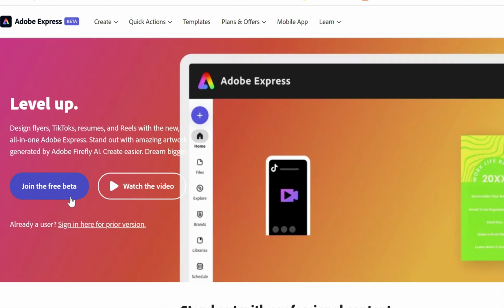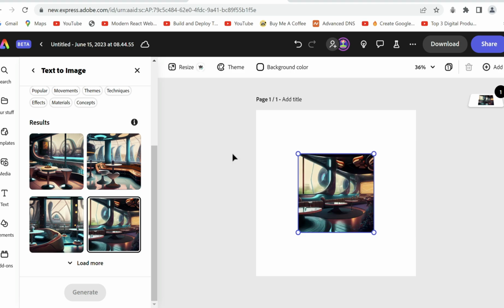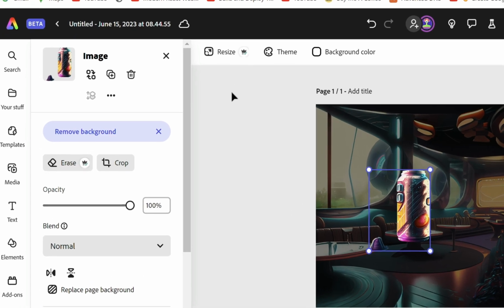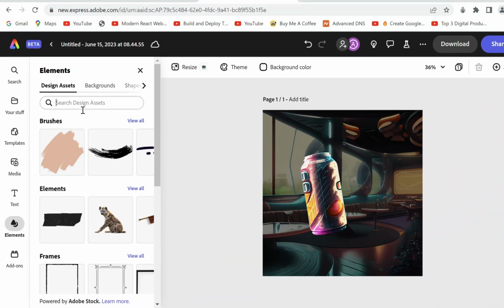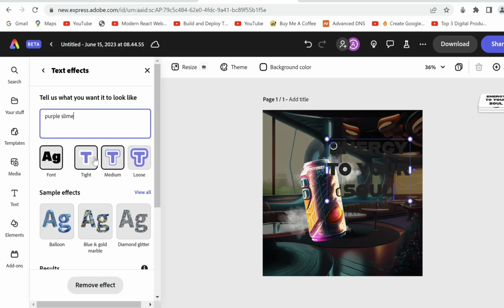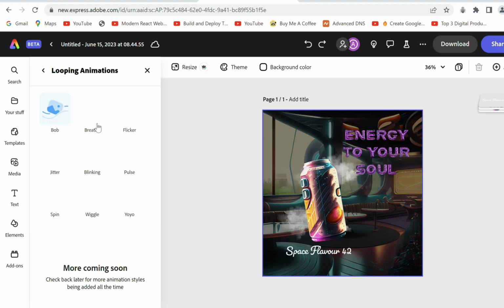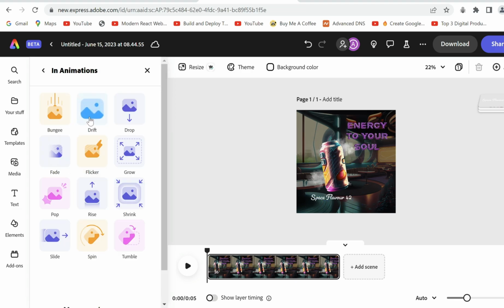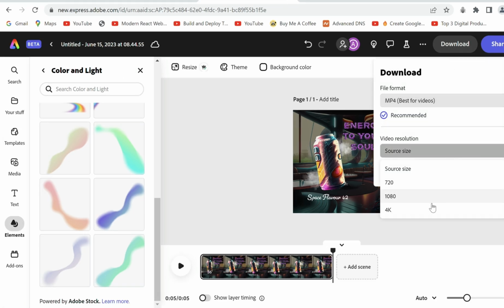Adobe Firefly Tutorial: Earn Money Selling AI Art On Social Media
In this video, I'll show you how to use Adobe Express, a free AI-powered Canva alternative, to create stunning social media content that will help you earn from social media.

Adobe Express is a powerful tool that can help you create professional-looking graphics without any design experience. It offers a wide range of templates, fonts, and images, as well as AI-powered features that can help you create custom graphics that are tailored to your audience.

In this video, I'll show you how to use Adobe Express/Firefly to create:
-Social media posts that will grab attention and get clicks
-Compelling visuals that will help you tell your story
-Promotional graphics that will drive traffic to your website

Sign up for my weekly email newsletter to get the latest updates on AI tools and Exclusive Deals